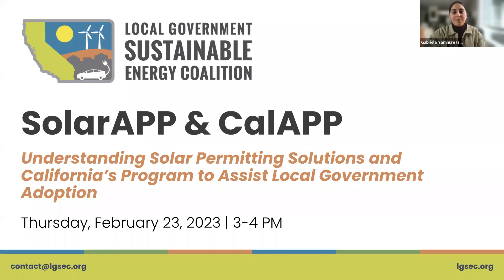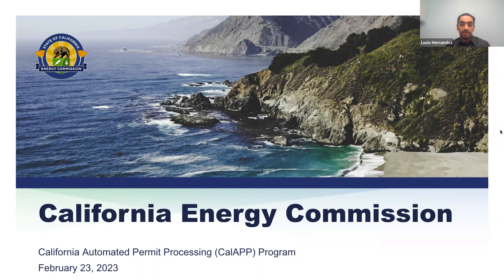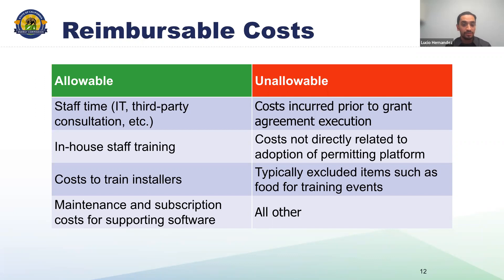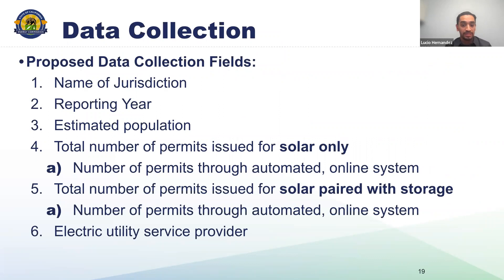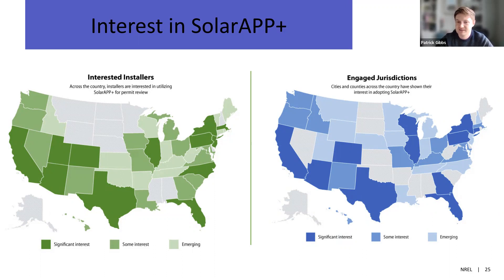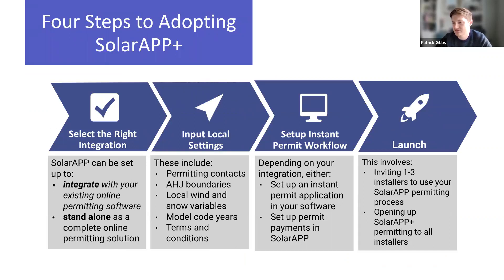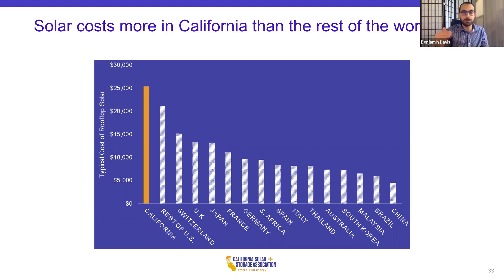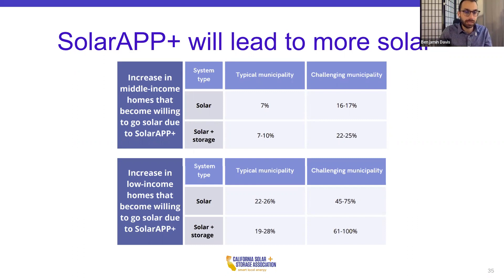LGSEC Webinar - CalAPP and SolarAPP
SolarAPP and CalAPP – Understanding Solar Permitting Solutions and California’s Program to Assist Local Government Adoption

Do you want to better understand the benefits of automated solar permitting and how to access local government funds in Senate Bill 129? Watch this webinar featuring a discussion with NREL, CALSSA and CEC Speakers!

In this webinar, Lucio Hernandez, from the CEC provided an overview on the CalAPP solar permitting program and its usefulness to CA local governments. Patrick Gibbs, from NREL provided an overview of the SolarApp tool and spoke on the main findings and impacts other local governments have seen to date. Benjamin Davis, from the California Solar and Storage Association (CALSSA) discussed how SolarAPP can help lower the costs of going solar and facilitate solar adoption as we move towards large-scale decarbonization. Lastly, LGSEC facilitated a Q&A and discussion on how the CEC’s CalAPP funds can be leveraged by local governments to help support the adoption of SolarAPP in their jurisdictions.